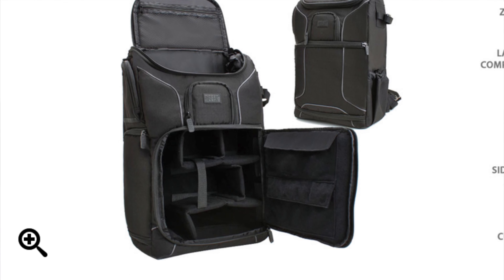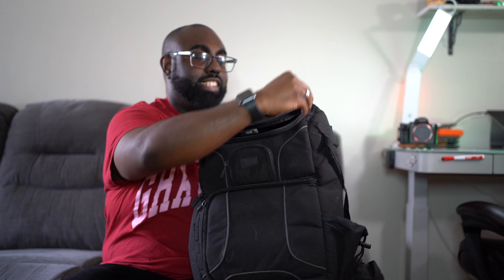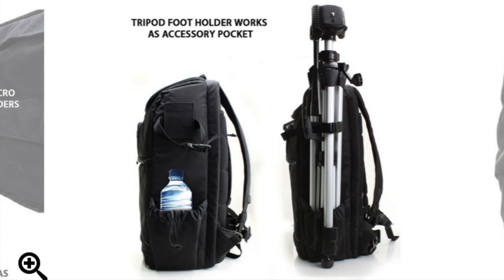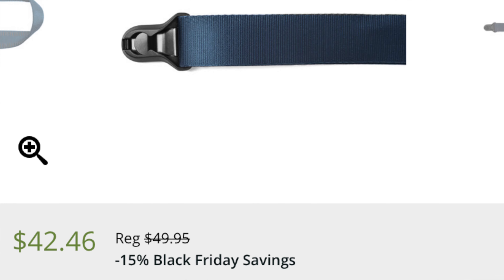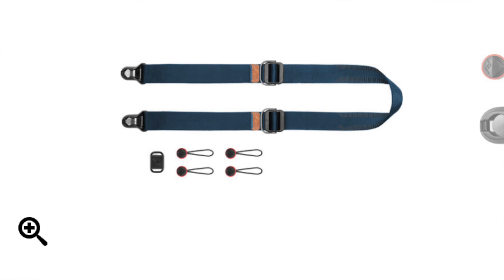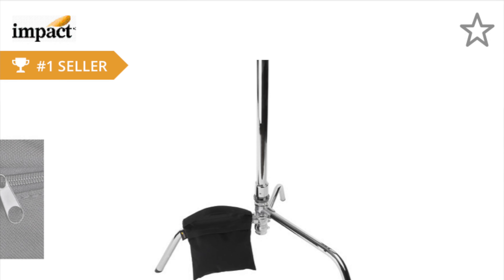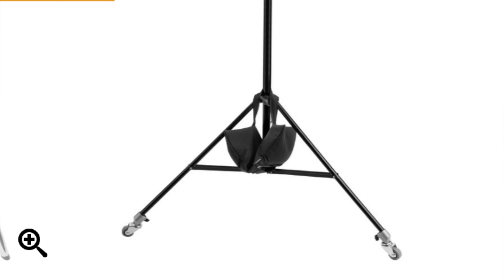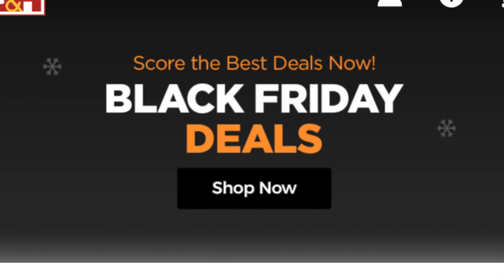Holiday Gifts For Photographers Under $50 B&H Addition!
In this video I share 10 affordable Holiday gifts from B&H that you can gift a photographer that's a friend or a loved one.